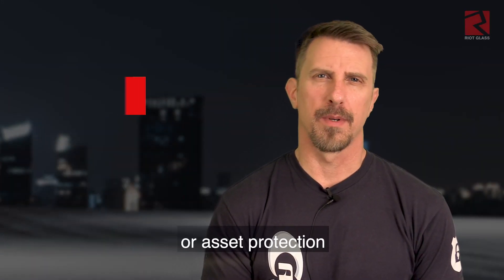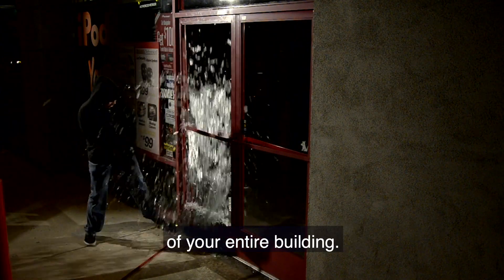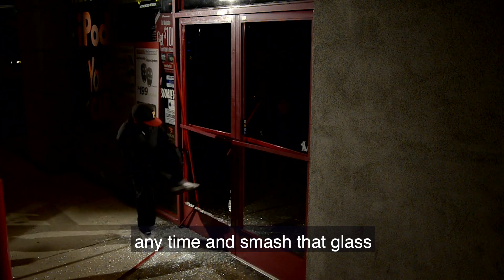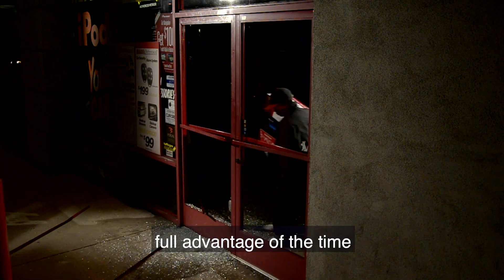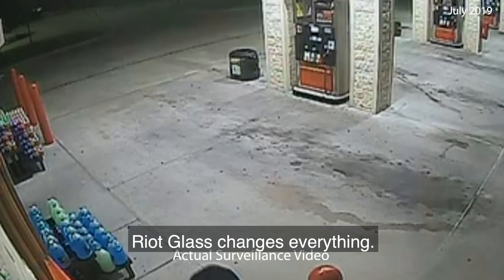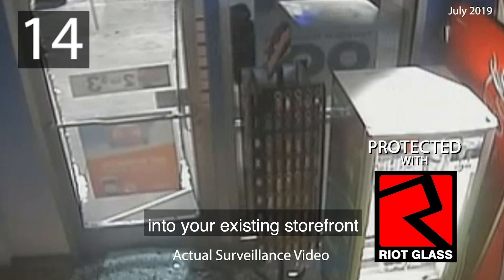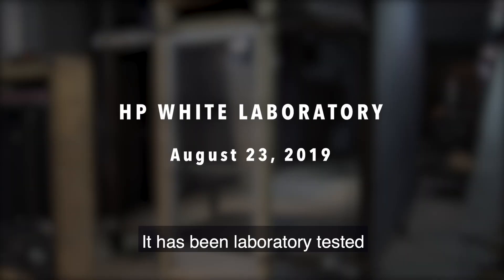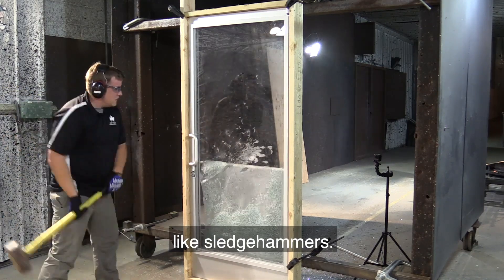Riot Glass | The Answer to End Burglary, Looting, Vandalism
World's toughest burglary deterrent - Riot Glass access-denial glazing is a retrofit system that withstands heavy attacks with sledgehammers and other similar tools. Also used as a virtually invisible barrier to control looting and opportunistic vandalism.

Riot Glass, Inc
National Headquarters
17941 Brookshire Lane

Business Hours: M-F 8-5 PST